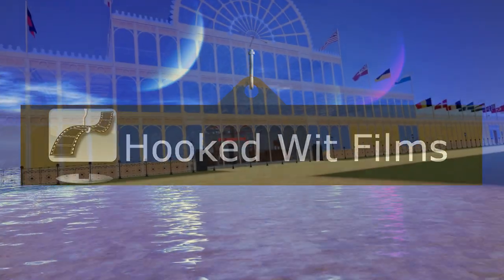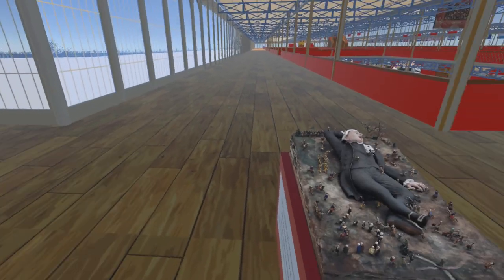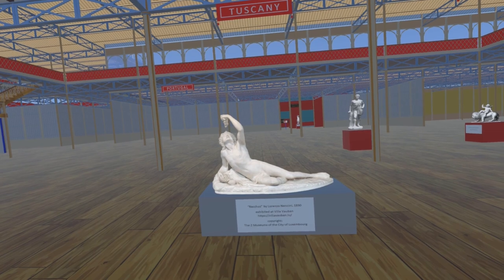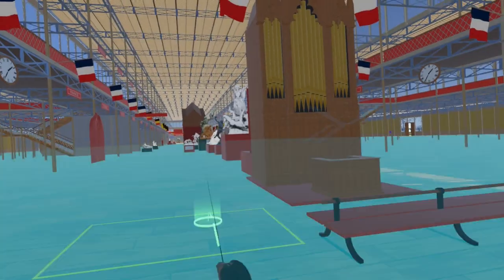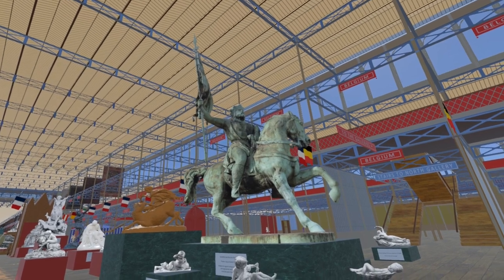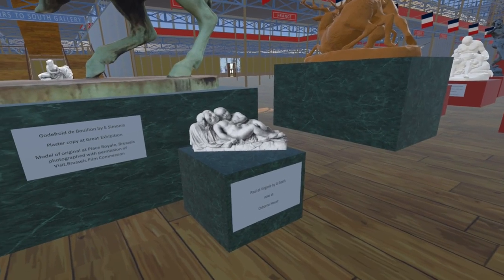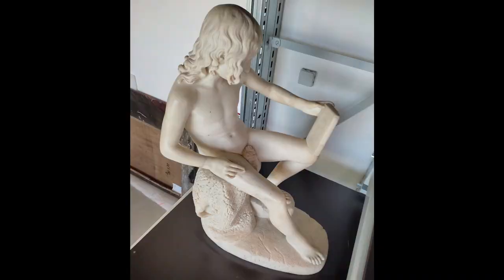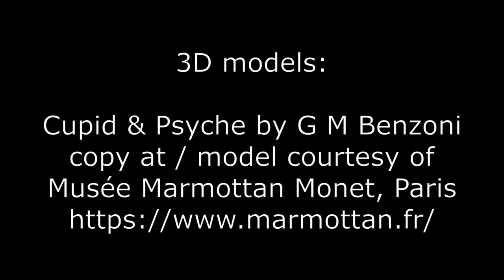55: The Great Exhibition of 1851 in VR: A visit to Europe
Various exhibits now in Belgium, France, Germany & Luxembourg

00:00 - Introduction
00:30 - Gulliver in Lilliput by Adolf Fleischmann
01:04 - Bacchus by Lorenzo Nencini
01:28 - Cupid & Psyche by Giovanni Maria Benzoni
01:41 - Queen Victoria by the Vieille-Montagne Zinc Mining Company
01:52 - Saint Michael overthrowing Satan by Jean Bernard Duseigneur
02:02 - The City of Paris imploring God for the Victims of Cholera by Antoine Etex
02:14 - Godefroid de Bouillon by Eugène Simonis
02:40 - The Unhappy Child & The Happy Child by Eugène Simonis
02:48 - Cupid in the Cradle by Charles Auguste Fraikin
02:53 - The Infant Moses by Leonard De Cuyper
02:57 - Paul et Virginie by Guillaume Geefs
03:01 - Cupid Captive by Charles Auguste Fraikin
03:10 - La Vérité se dévoilant (Truth) by Eugène Simonis
03:26 - The young Giotto drawing by Joseph Tuerlinckx
03:40 - Torments of Cain by Louis Jehotte
03:52 - Binding Mazepa to a horse by Giuseppe Pierotti